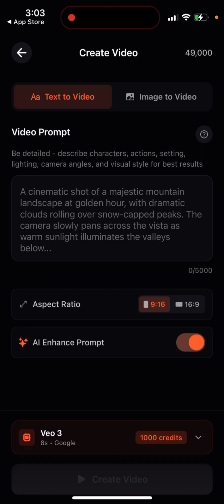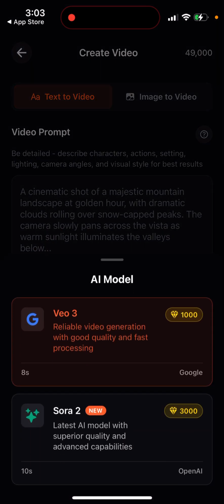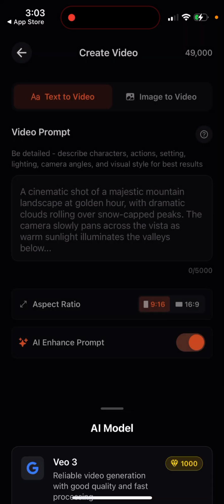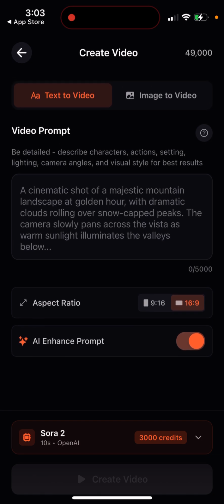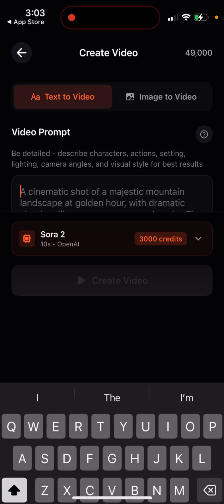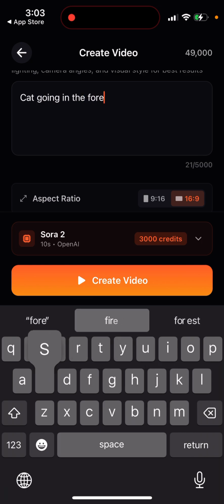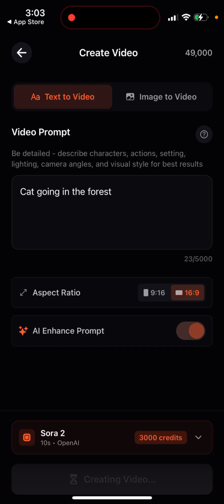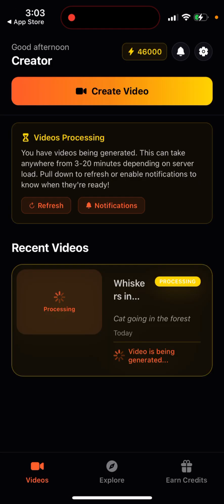FLASHLOOP AI - FULL TUTORIAL